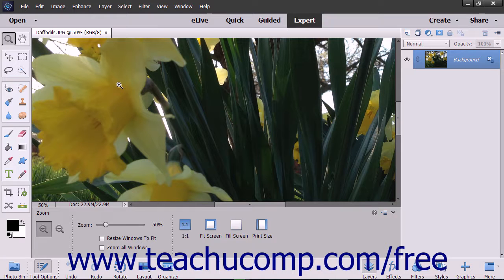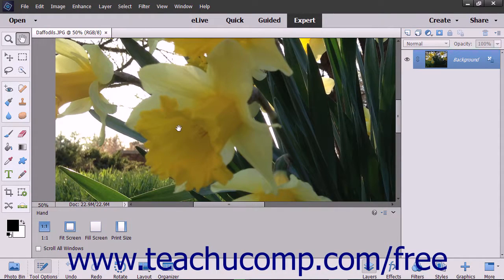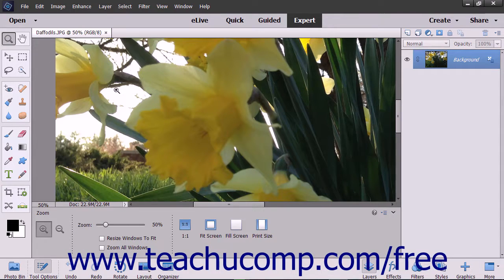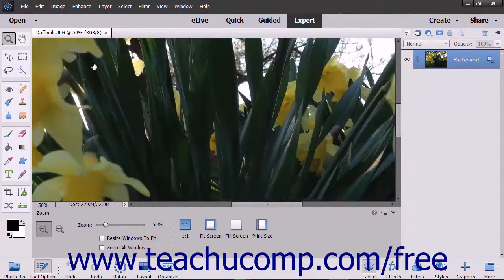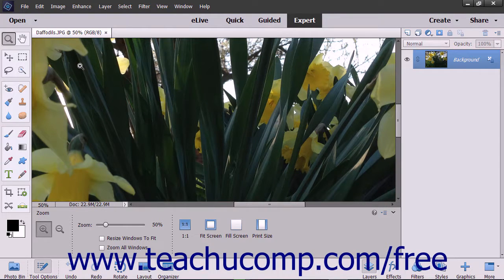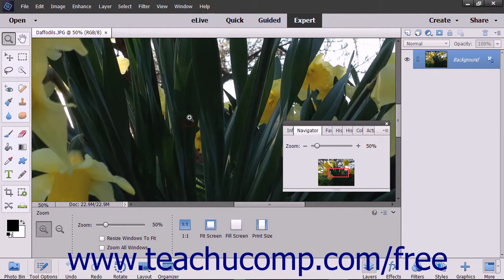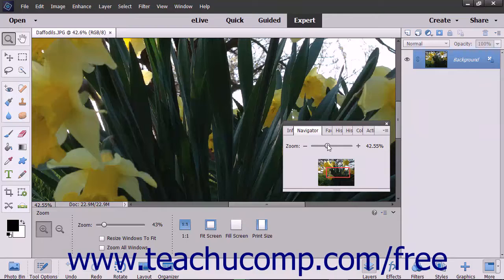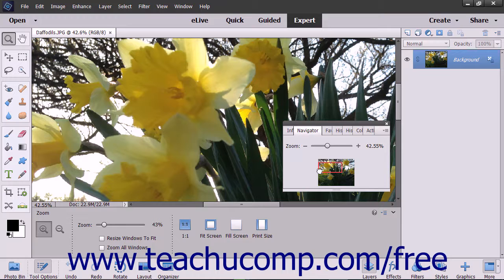Photoshop Elements 2018 Tutorial Moving the Image Adobe Training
Learn how to move the image in Adobe Photoshop Elements A clip from Mastering Photoshop Elements Made Easy v. 2018. - the most comprehensive Photoshop Elements tutorial available. Visit us today!